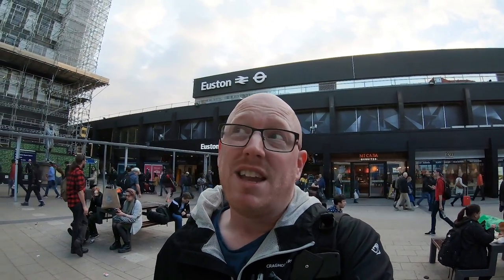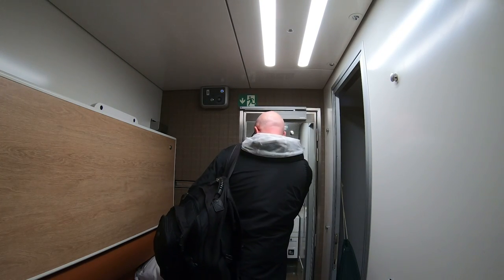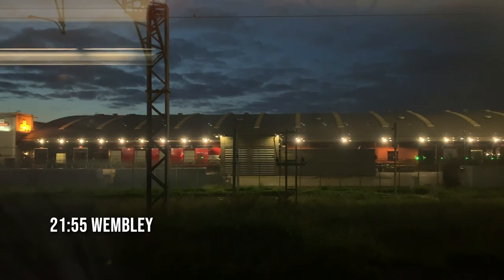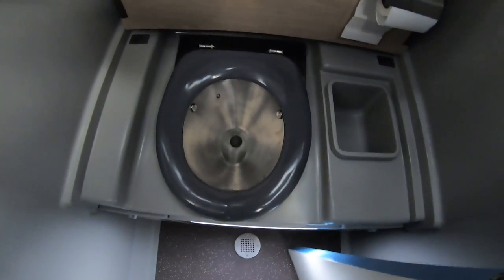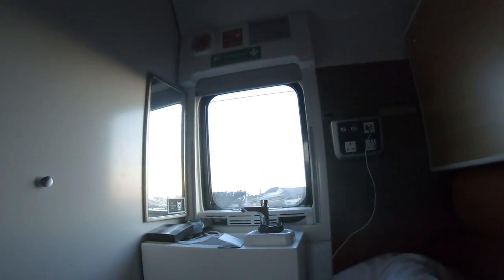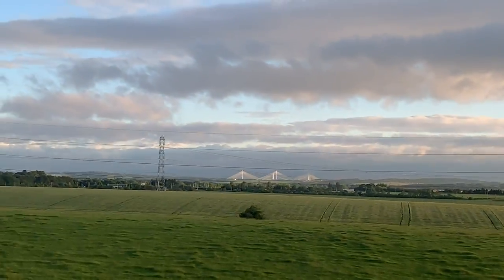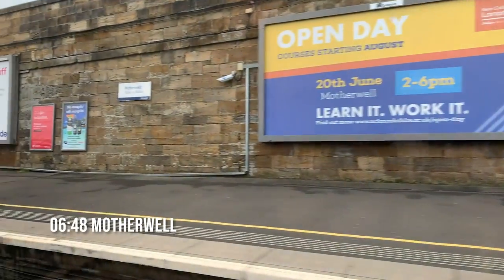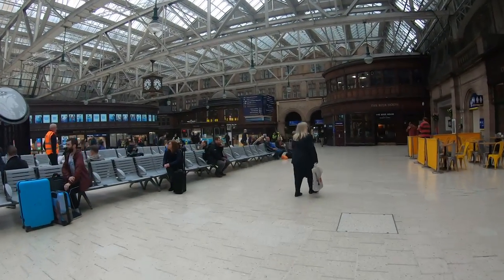Caledonian Sleeper New Trains: First Class Club Rooms Reviewed!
My review of the Caledonian Sleeper New Trains First Class, in the Club Rooms, on a Lowlander service from London Euston to Glasgow, onboard Caledonian Sleeper's new Mk5 carriages.  My first ride on a sleeper train!

Big thanks to my Patrons!

Aaron Adams, Alan Williamson, Alexander James Ewing, Daniel Hornett, Daniel Juschus, Gerrit, Graham brownlow, Jeffrey R. Williams, Joao Pedro Wilshusen, Kieron Smith, Max Lavalleem Mike Wooldridgem Neil Turnerm Paul Fitchen, Ryan Wylde, Sebastian Schaub, Tracey Abel

GoPro Hero 7
Edutige ETM-001 Lav Mic